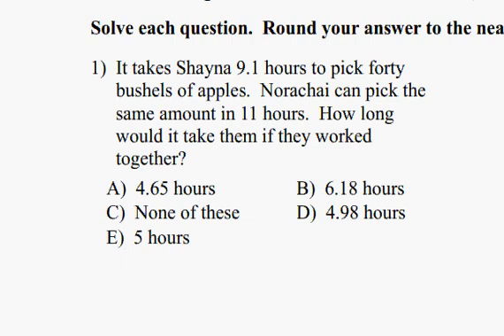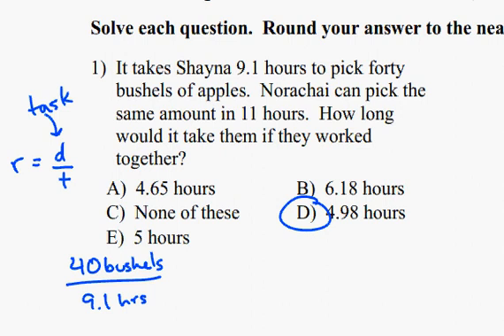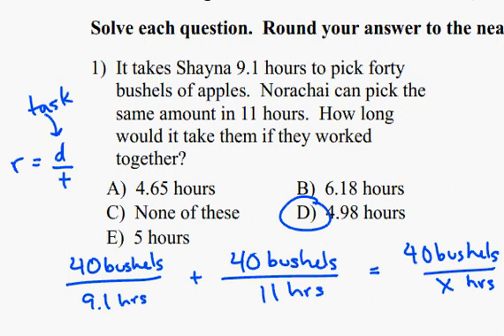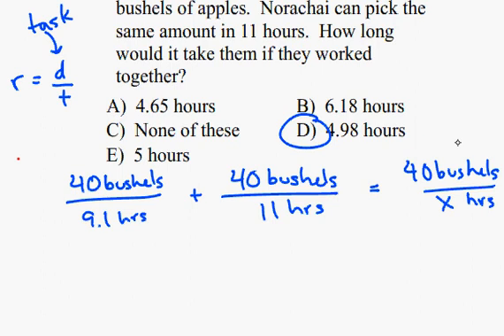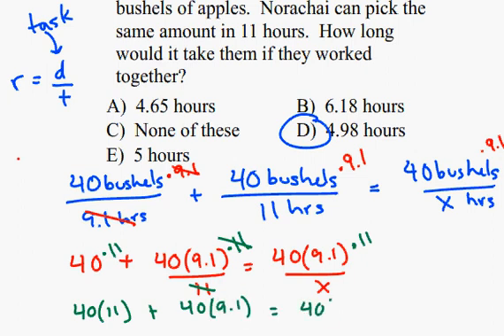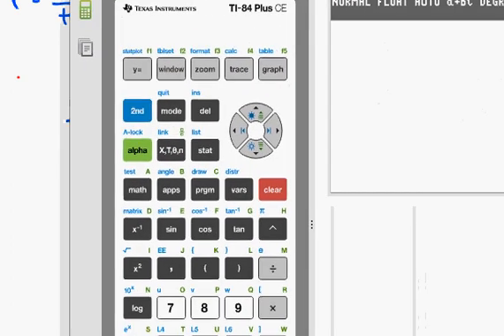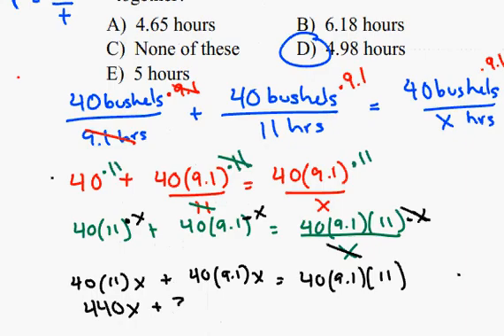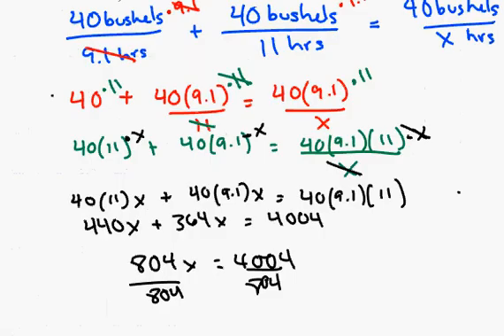1z Quiz Question 1 Work Problems